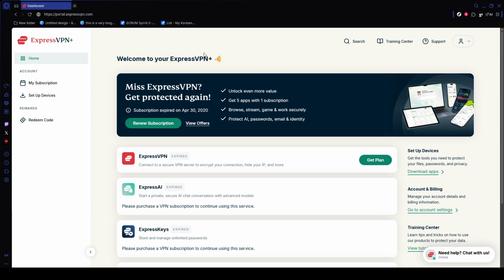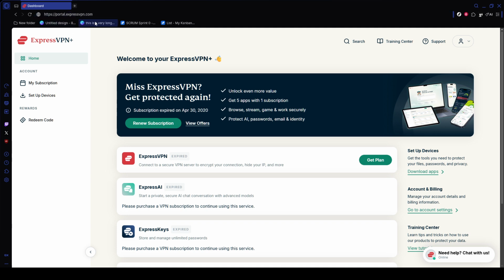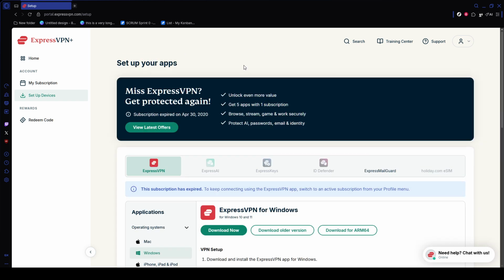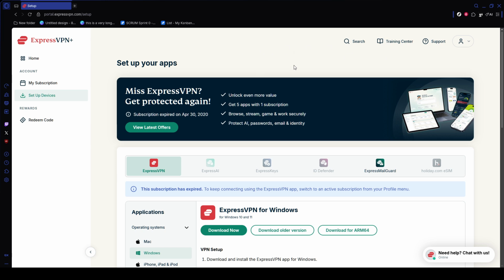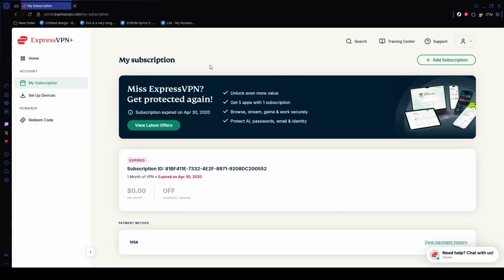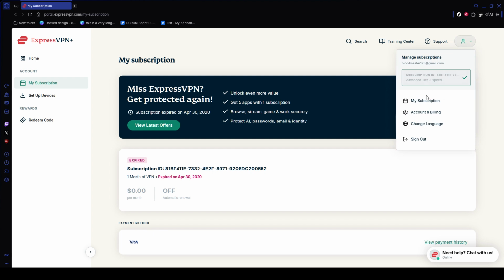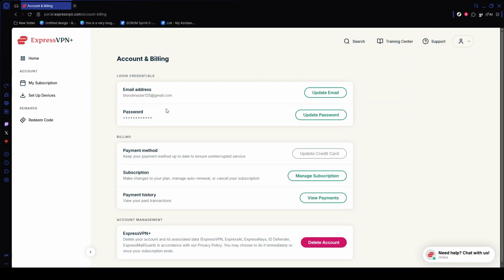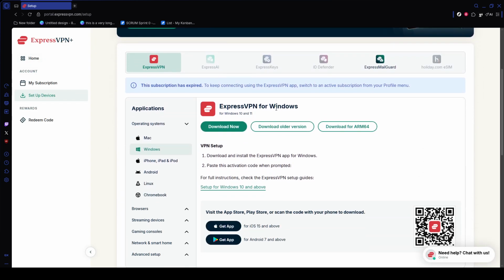How To Use Express VPN [Step By Step Guide]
In today's video we cover How To Use Express VPN [Step By Step Guide]